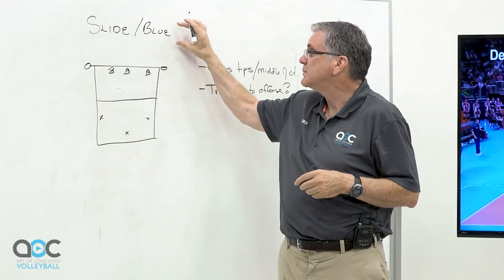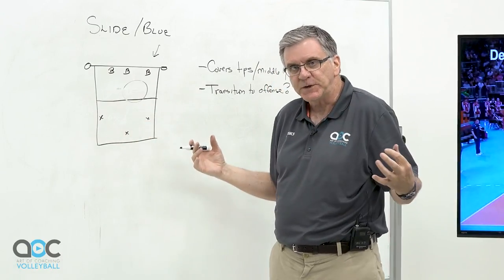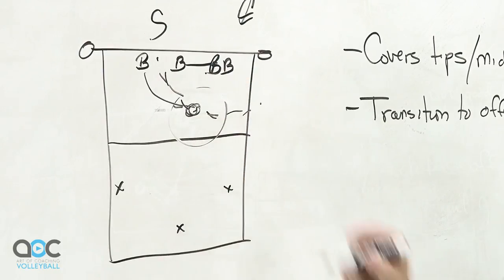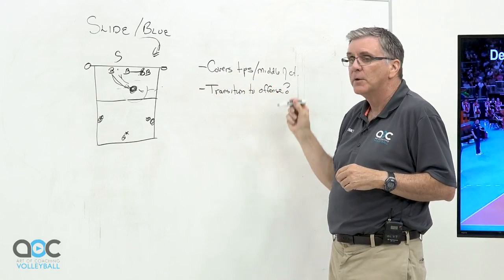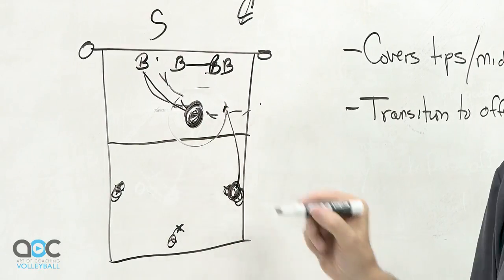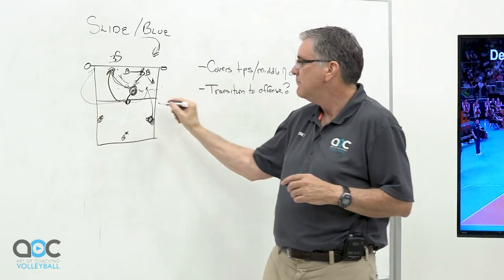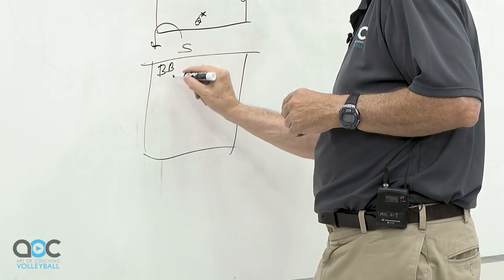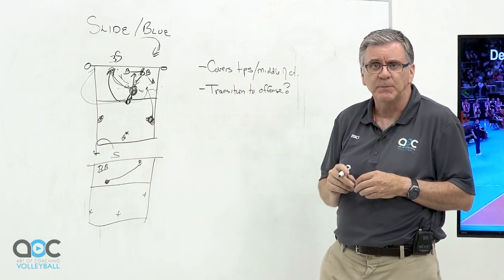AVCA Video Tip of the Week: Team Defense – Slide or Blue Defense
Jim Stone, head coach of the USA Youth National Team and lead trainer of the AOC Head Coach Certification, discusses the defensive system known as "slide" or "blue" defense. Watch to learn how it works and why you should incorporate it into your defensive arsenal.

The Head Coach Certification, Level 1 includes 53 video lessons just like this one that cover everything a new head coach needs to know going into season (or any coach wanting a refresher). After taking the certification, you'll be able to:

1) Hold a productive tryout that allows you to quickly and easily identify talent
2) Plan practices that bring out the best in your players
3) Train the six skills using sound technique that won't injure players
4) Optimize performance through individual and team assessments
5) Understand the differences between the 5 offensive systems and the factors that impact your chosen system
6) Run any of the 5 team defensive systems for combatting offensive attacks
7) Manage matches more effectively, including substitutions and timeouts